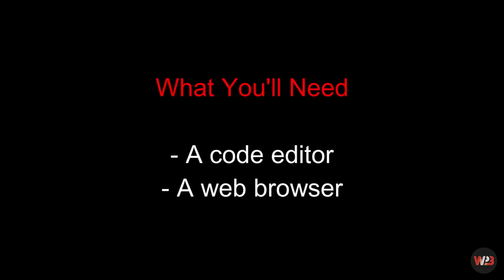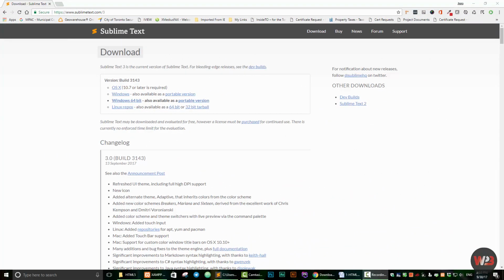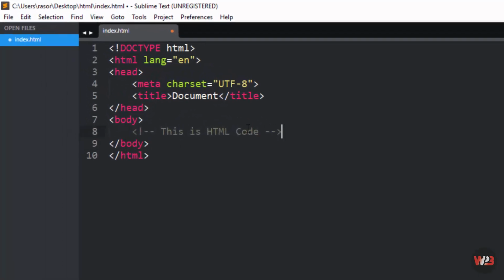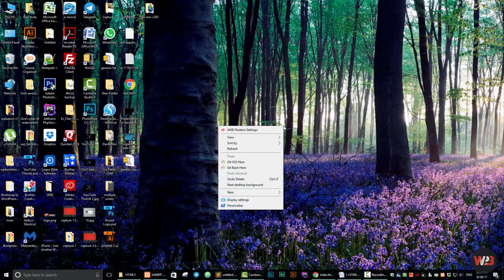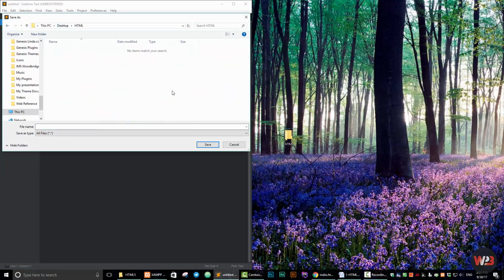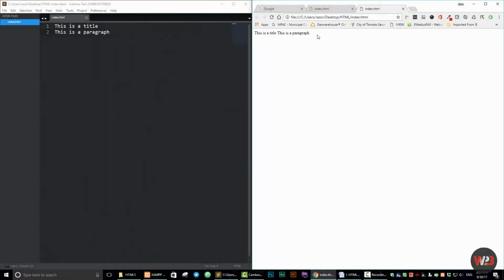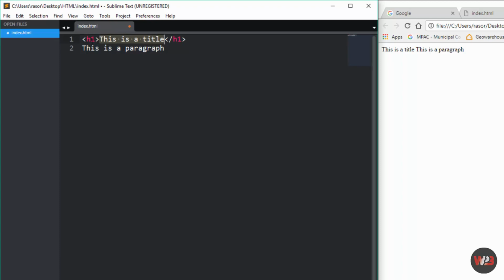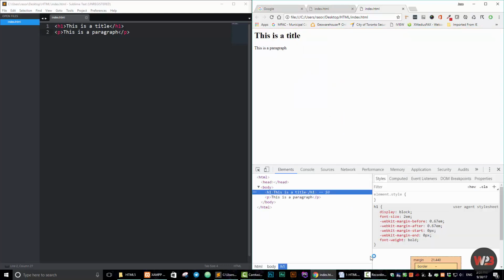1 - HTML and CSS Tutorial for Beginners - Introduction to HTML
In this tutorial I will introduce you to some basics about HTML.  This series of tutorials is a must for anyone that is interested in designing your own website.  I will talk about vanilla HTML and CSS as well as how they apply to WordPress.  WordPress is great but if you need to make modifications to the look of your website, a n understanding of HTML and CSS is a must.